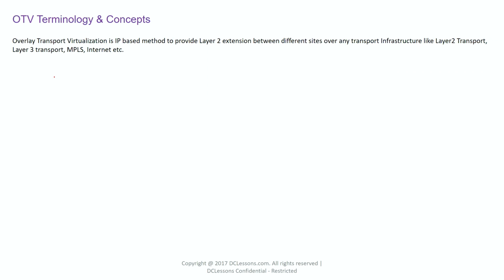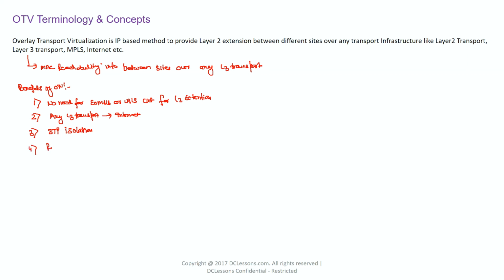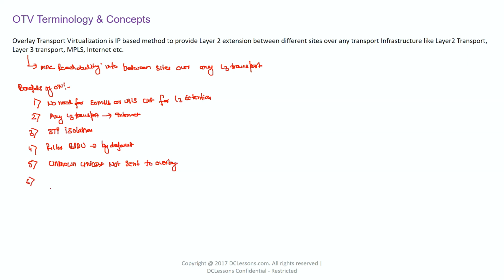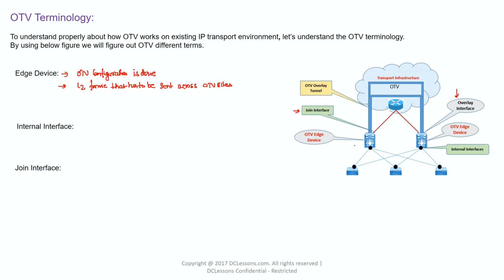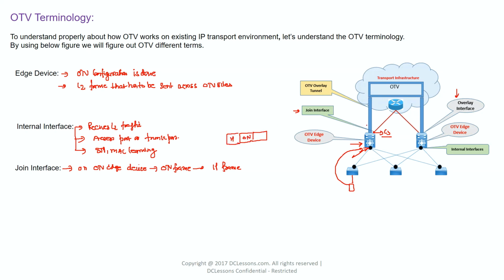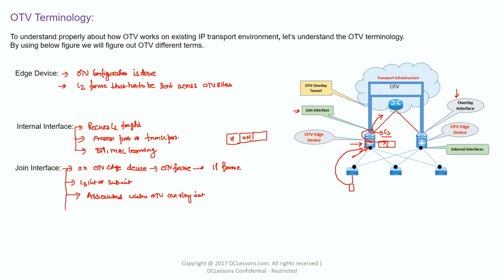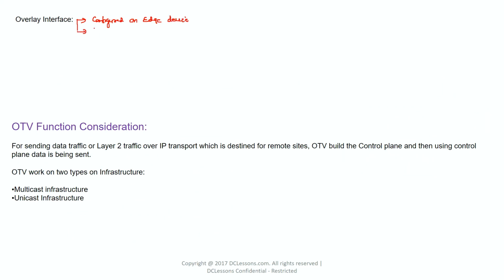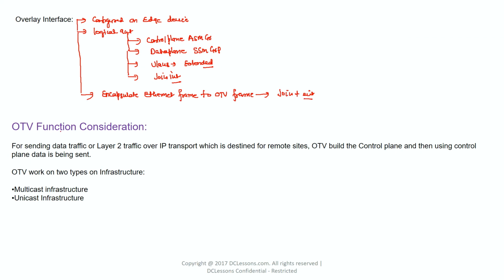Module 21 OTV Terminology & Concepts